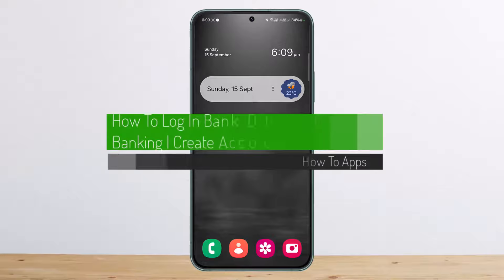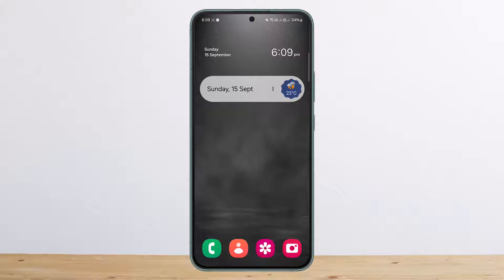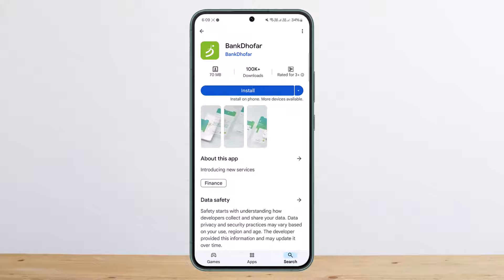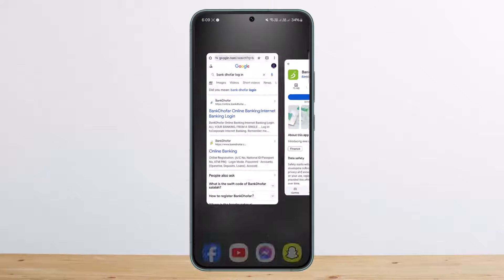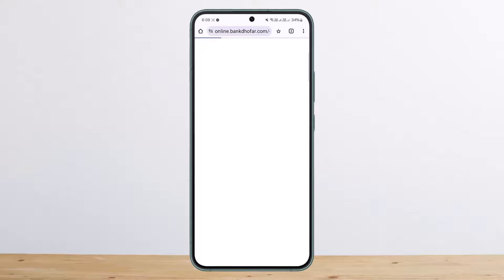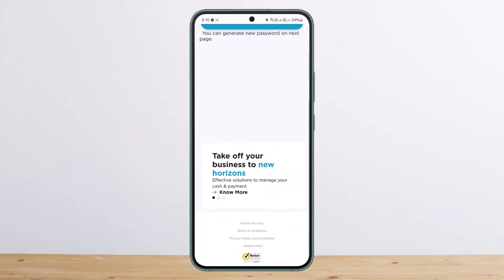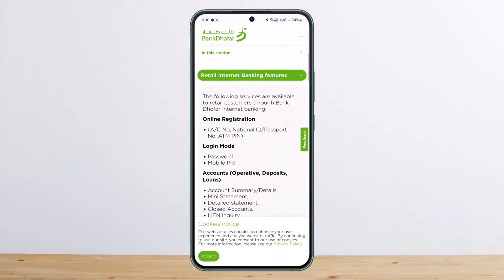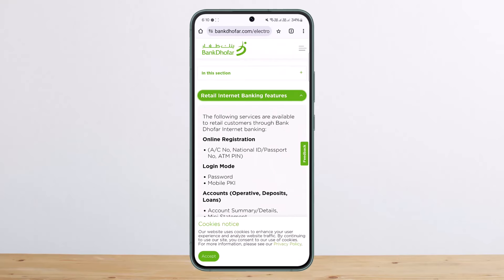How To Log In Bank Dhofar Online Banking | Create Account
In this video, I’ll guide you on how to **log in or create an account for Bank Dhofar Online Banking**. Whether you're using the mobile app or a web browser, I’ll show you the steps to access your account or register for a new one.

📌 **Timeline:**

0:00 – How to Log In or Create an Account for Bank Dhofar Online Banking
0:03 – Introduction
0:17 – Downloading the Bank Dhofar Mobile App from Play Store or App Store
0:29 – Logging In or Registering via the App
0:36 – Logging In or Registering on the Bank Dhofar Website
0:52 – Navigating the Online Registration Process
1:02 – Wrapping Up

I hope this guide helps you successfully log in or create an account with Bank Dhofar’s online banking services.